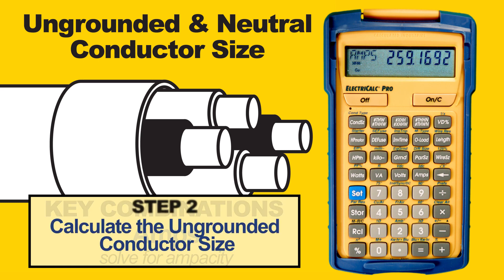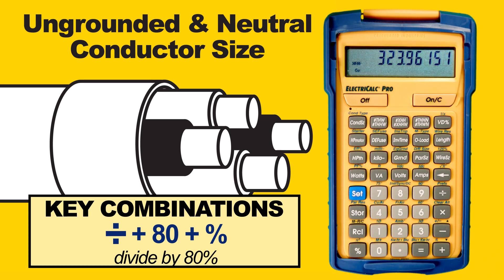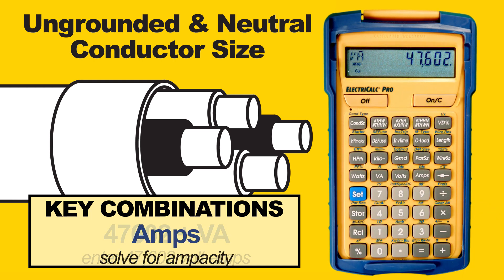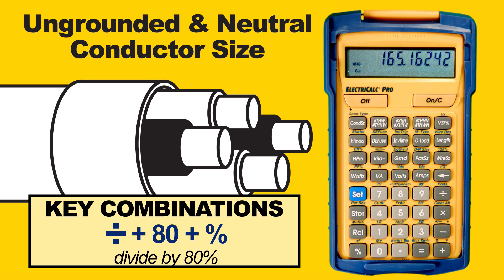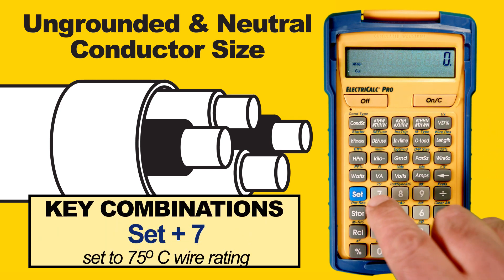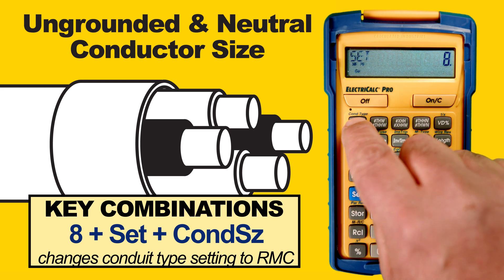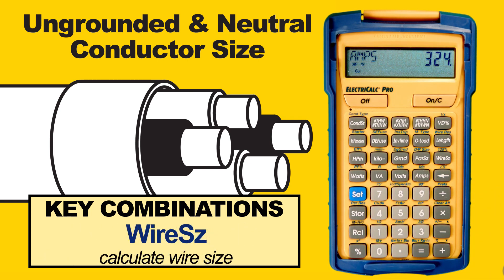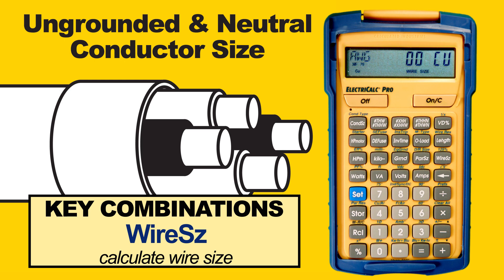ElectriCalc Pro NJATC Code Calculations Book #8-39 Variety Store Conductor Size Calculations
See how the ElectriCalc Pro national electrical code calculator by Calculated Industries makes short work of load and conductor sizing calculations taken from the NJATC "Code Calculations" workbook "Variety Store" example project. We show how this tool can help apprentice and journeymen electricians, contractors, and inspectors spend less time on code look-ups and more time being productive and profitable on every project. Learn how to use this electrical code calculating and reference tool to do wire sizing and maximum ampacity calculations for a variety of situations far more quickly, simply and accurately. With built-in electrical math, wire sizing, voltage drop, conduit sizing calculations and much more it is a great tool for anyone that does NEC code related electrical work.